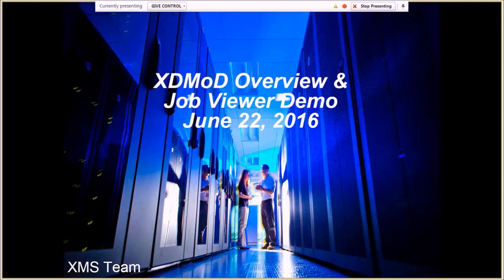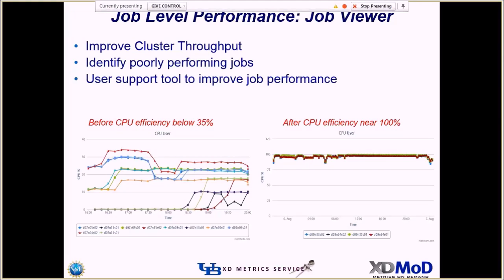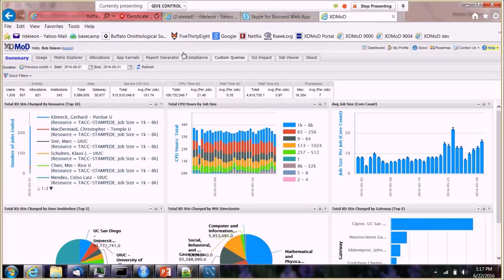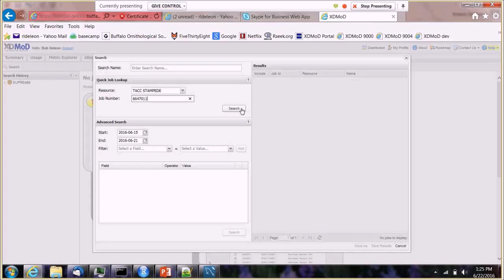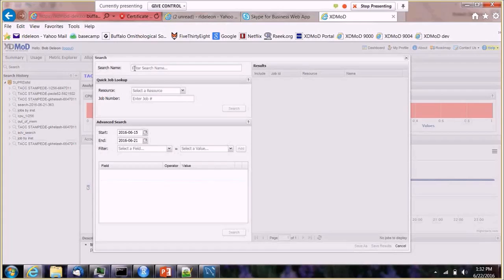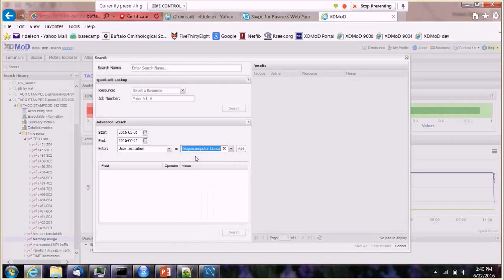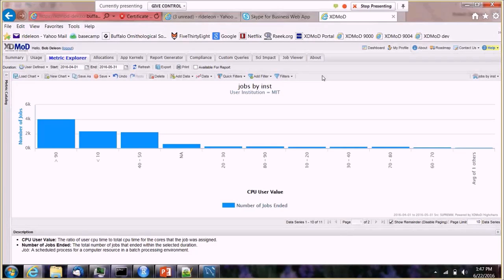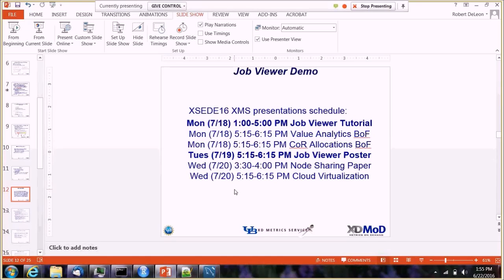Campus Champions tech talk XDMOD June 22 2016